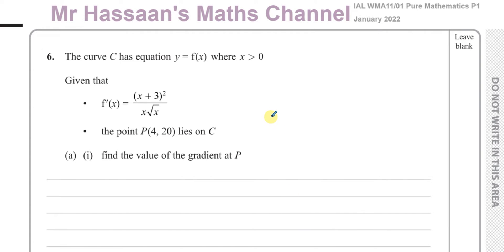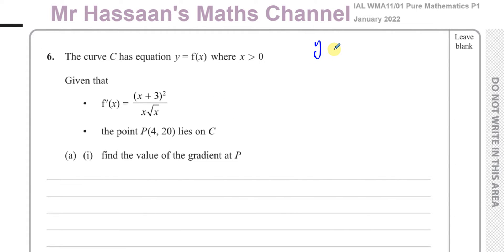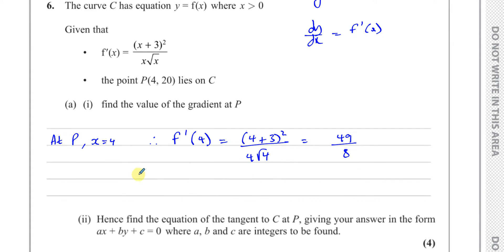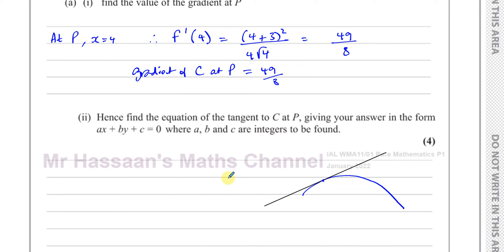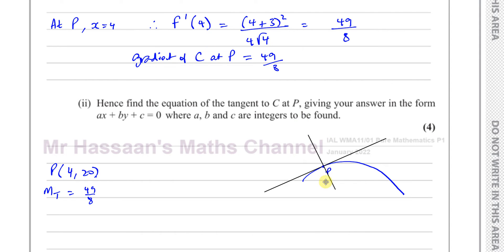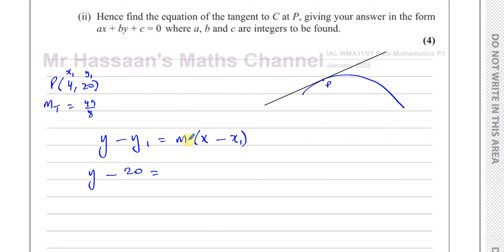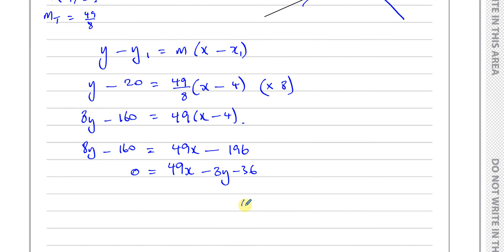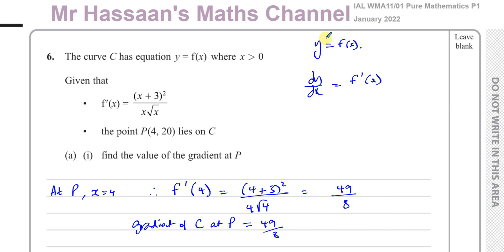WMA11/01 (Edexcel) IAL P1 January 2022 Q6a Differention, Equations of Tangents